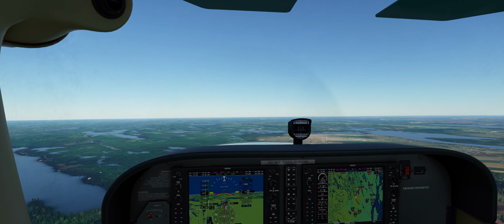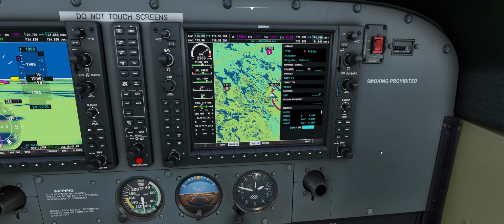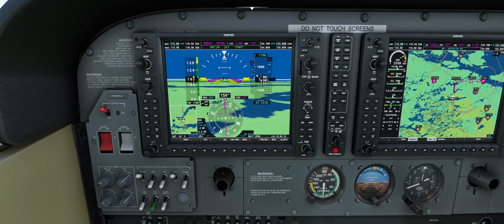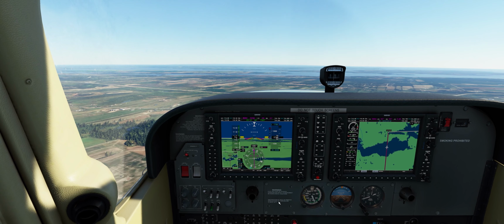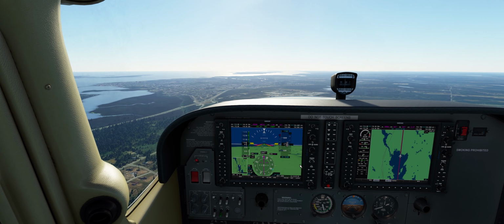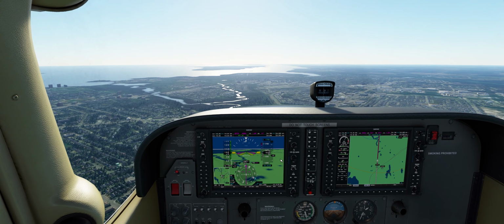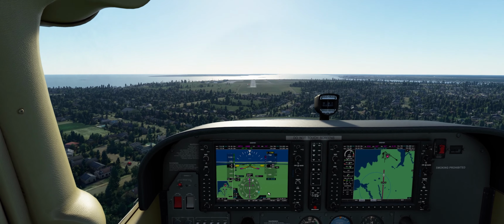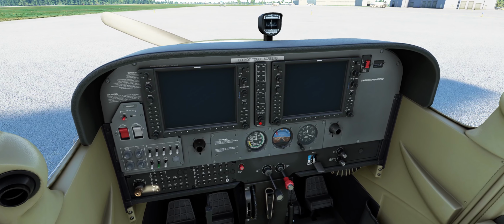MS Flight Simulator 2020 - RNAV Approach RWY 25, CYGK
Just a quick demonstration of how to set yourself up for a RNAV approach. It's really quite easy and as long as you can follow instructions, you should have no problems successfully landing.